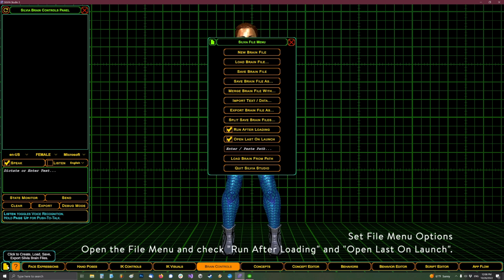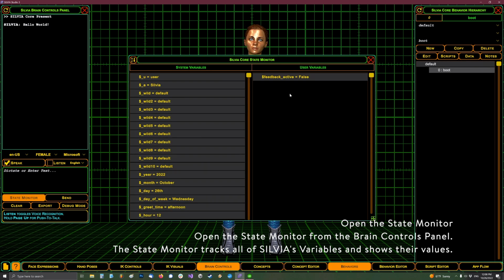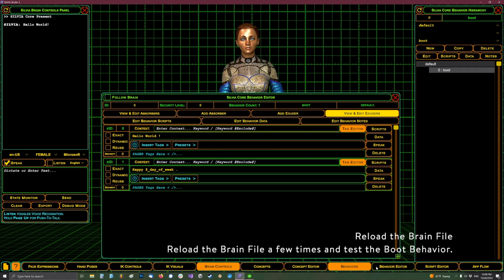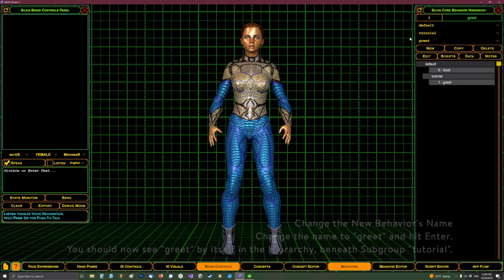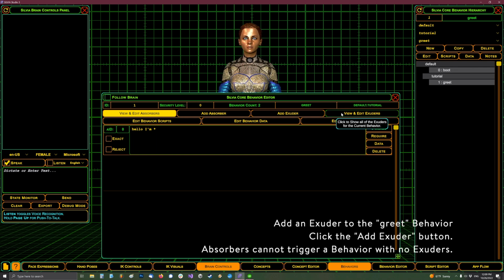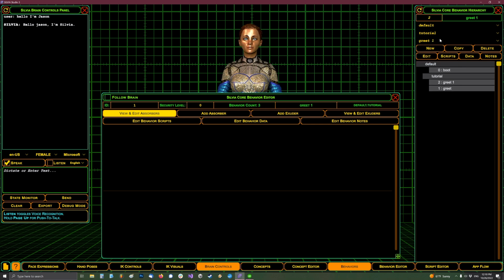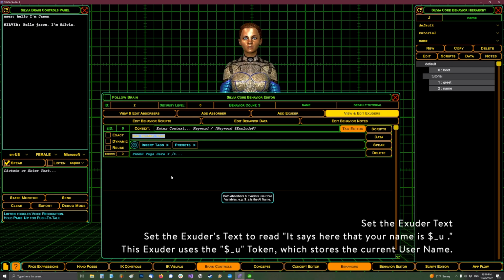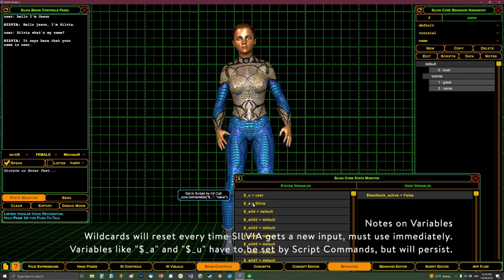SILVIA Quickstart Lesson 2 - Names & Tokens